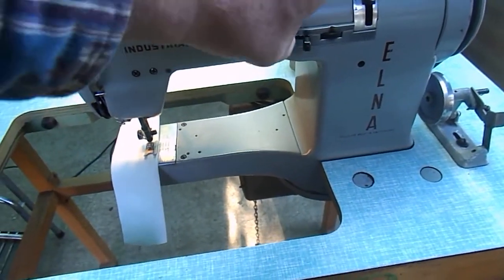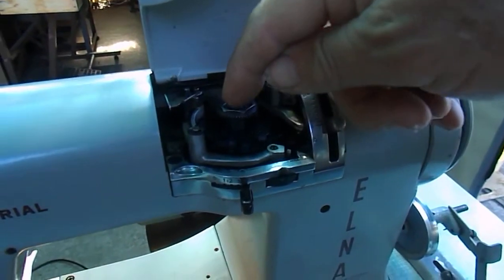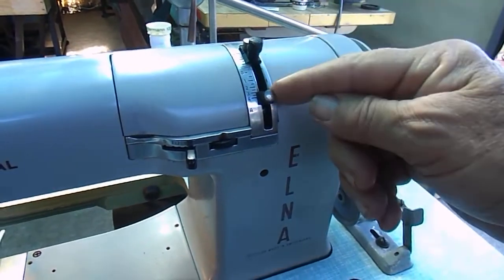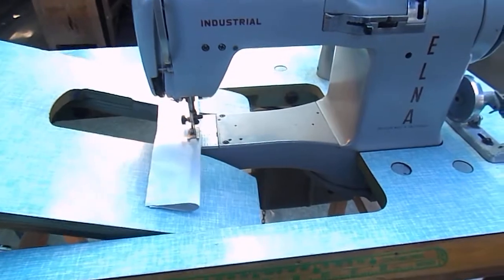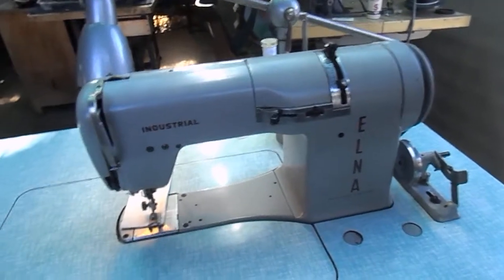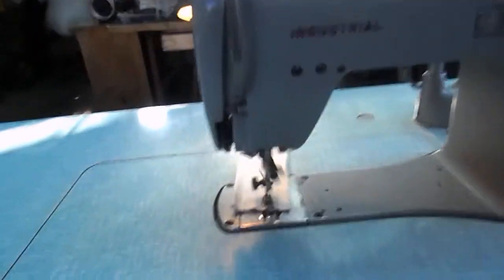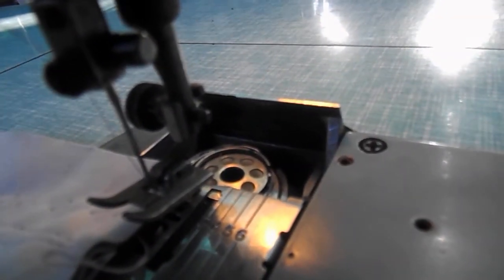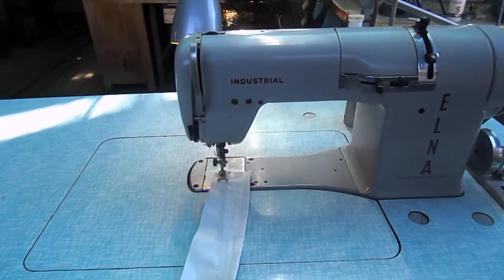Elna Industrial.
This is One amazing machine.  Looks to me based in the  1950's Supermatic  with a servo motor and goodness what a dream.  For me I'd Like to see a slightly longer stitch length but  for a home and hobby machine . This is a real Gem.